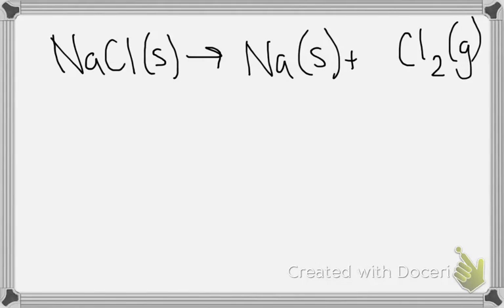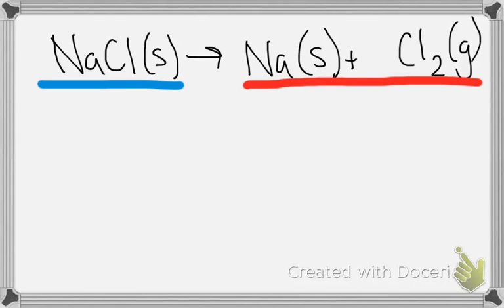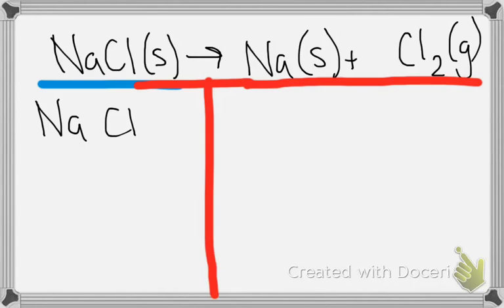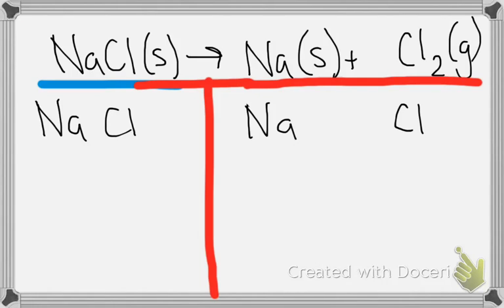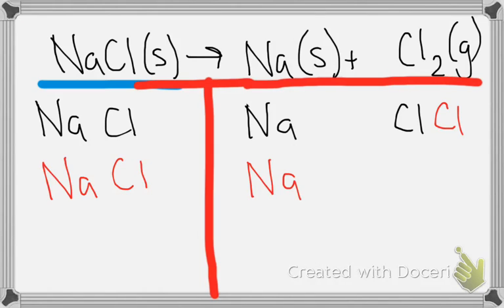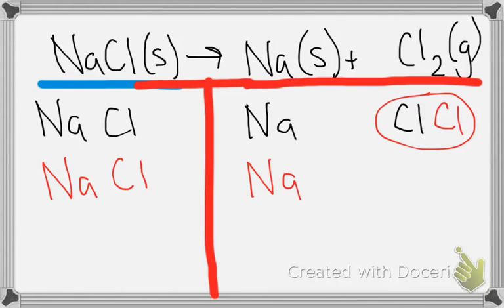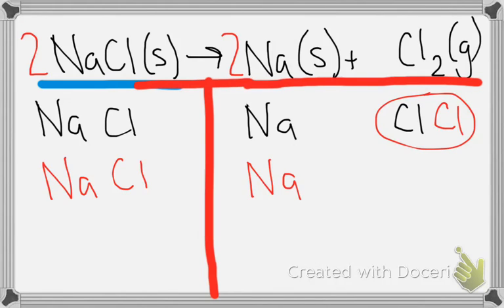decomposition reactions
Balancing a decomposition reaction